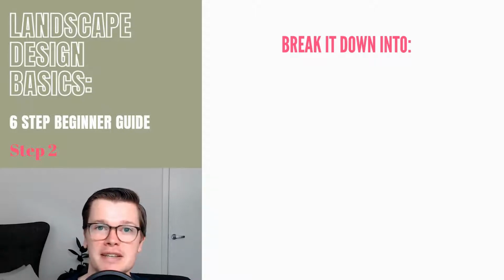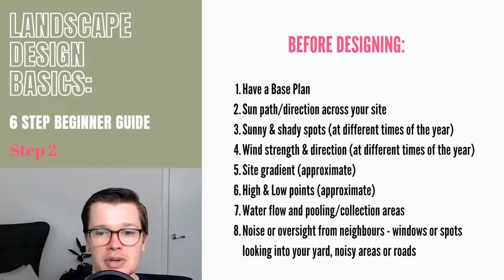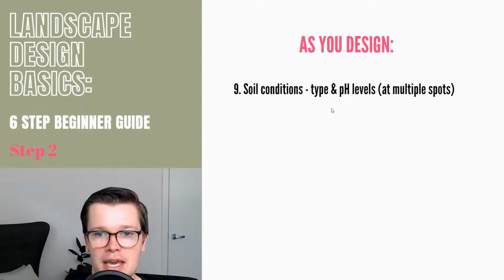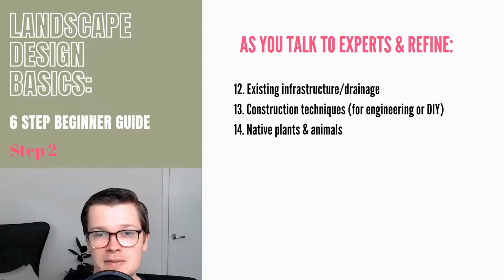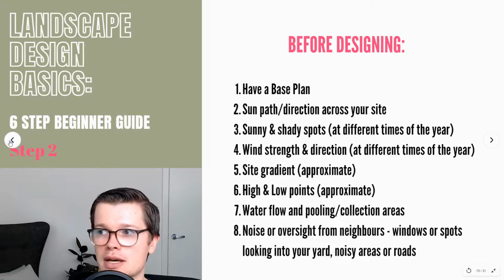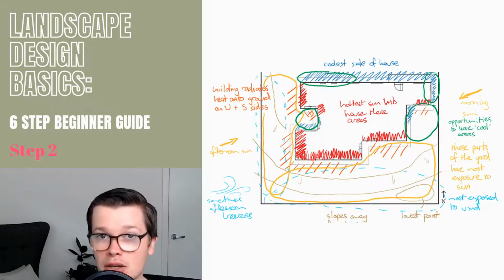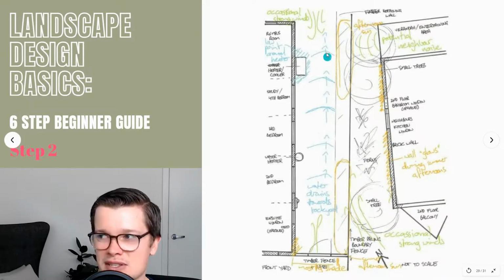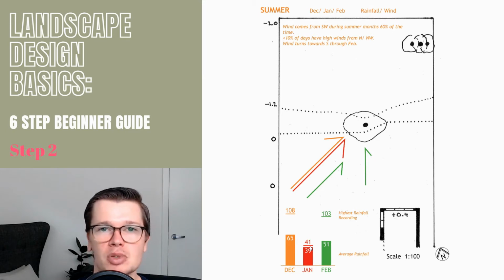Landscape Design Basics - Watch This Before Designing Your Backyard! 6 Step Beginner Guide: Step 2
Find out exactly what information you need to know before, during and after you've developed a few backyard garden designs.